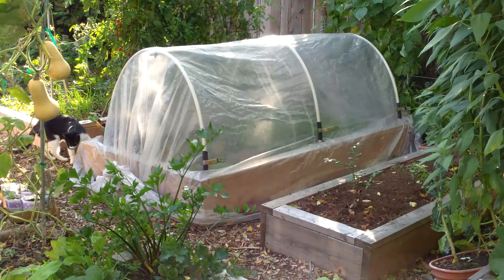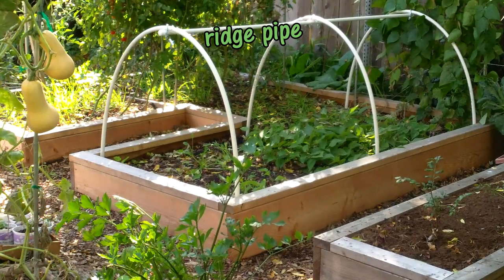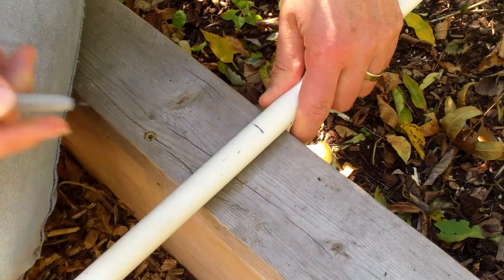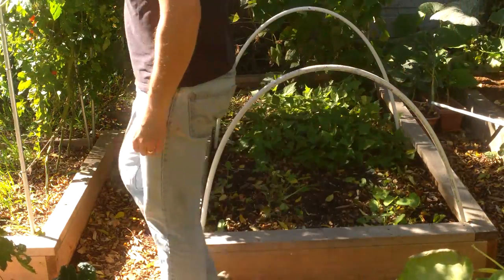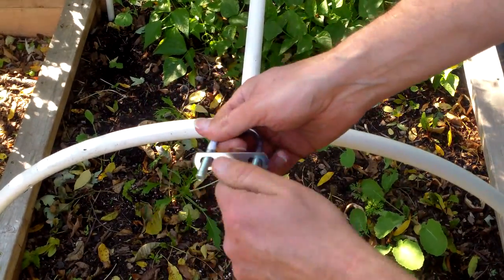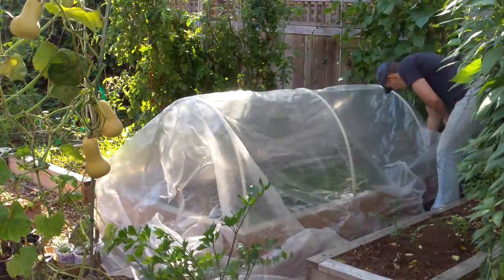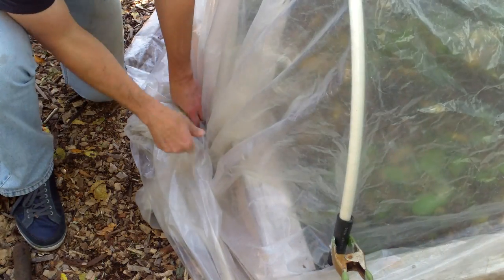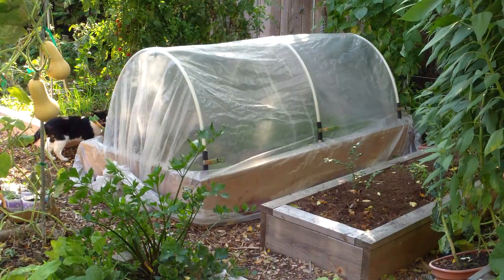How to Make a Hoop House for a Raised Bed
We’ve been using unheated hoop houses and cold frames for years to extend our growing season here in zone 5. With our first frost approaching, I thought I’d show you how we go about adding a hoop house to one of our 4 x 8 raised beds.

Under Cover Fall/Winter Crops:

Beets
Carrots
Chives
Claytonia
Collard Greens
Dandelion
Egyptian Walking Onions
French Sorrel
Giant Red Mustard Greens
Kale
Lettuce
Mache
Parsley
Red Veined Sorrel
Rutabaga
Salad Burnet
Spinach